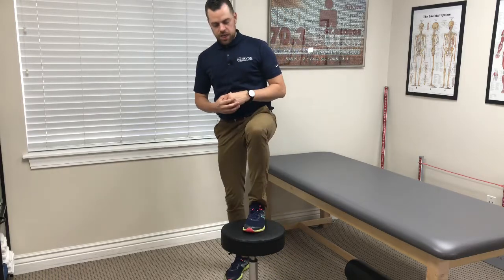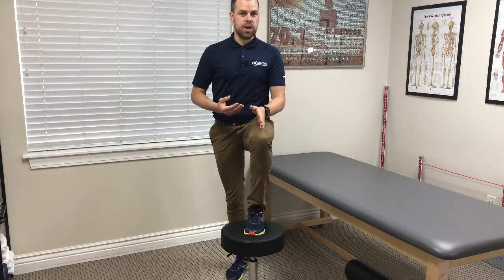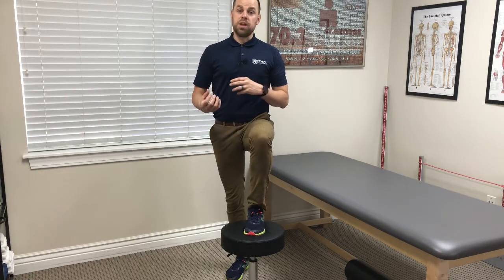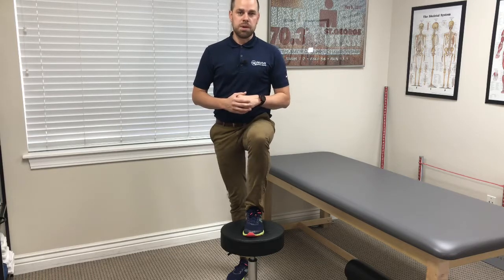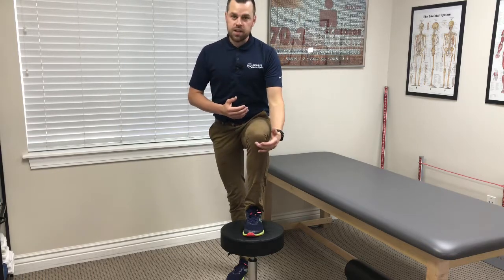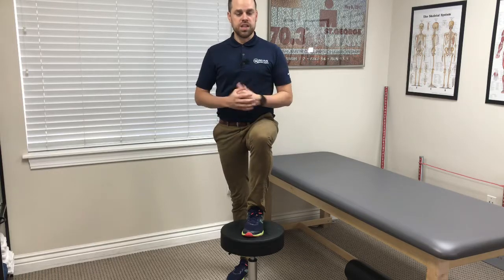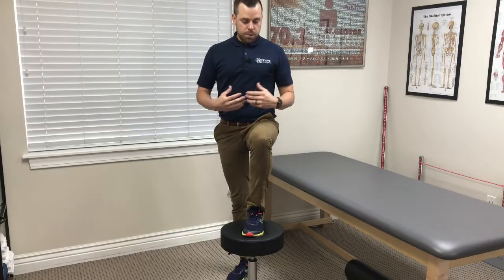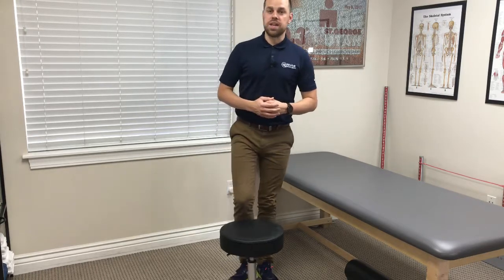Runner's Knee - Basic Anatomy & Mechanics - Utah Sports Chiropractor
Thank you for visiting our YouTube channel.  Our channel is specifically designed for those who want to feel better faster and push towards their health and fitness goals.

As Utah’s Choice for Sports Chiropractic, we not only successfully help people with neck and back pain through short-term treatment plans that have long-term results, but we help those with sports injuries return to play faster, and better than before.

Find out why many other Salt Lake City, Utah area residents prefer the care we provide at Revive Sport & Spine Chiropractic and Sports Injury.

The Best Chiropractor in Cottonwood Heights, Utah and Salt Lake City, Utah
The Best Sports Chiropractor in Cottonwood Heights, Utah and Salt Lake City, Utah

Dr. Andrew J. Reheisse, DC, MS, CCSP Board Certified Chiropractic Sports Physician with Revive Sport & Spine Chiropractic and Sports Injury, your Cottonwood Heights Utah Chiropractic & Sports Injury Specialists.

Runners Knee relief in Cottonwood Heights, Utah; Sandy, Utah; Holladay, Utah; Salt Lake City, Utah
Runners Knee specialists in Cottonwood Heights, Utah
Runners Knee chiropractor in Cottonwood Heights, Utah
Runners Knee sports chiropractor in Utah
Runners Knee injuries in Cottonwood Heights, Utah
Runners Knee doctor in Cottonwood Heights, Utah

Review Sport & Spine videos are meant for the patients of Revive Sport & Spine as well as the general public.  Your health and ability to move well is your greatest asset, our goal is to provide the path back to optimal health and performance.

***These videos are not intended to diagnose or treat any specific injury, please consult a healthcare provider before undertaking a new exercise program or if you have questions related to your individual health.***

Music created by and purchased (license for use) from Jeff Kaale Music.